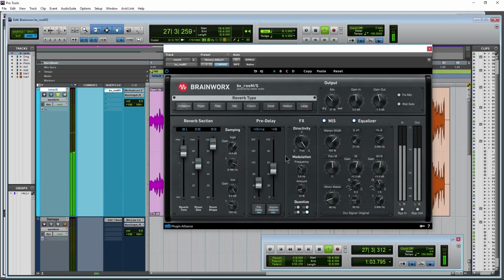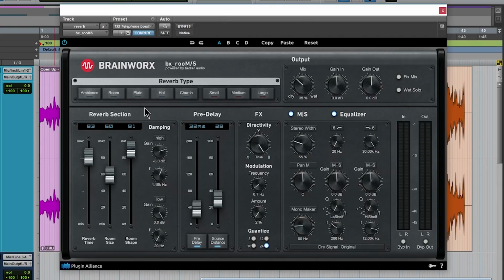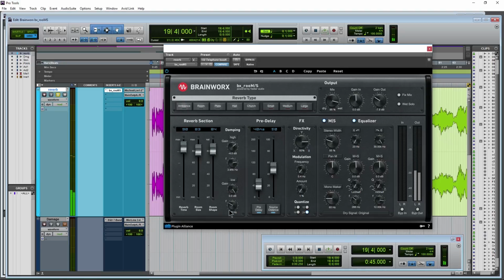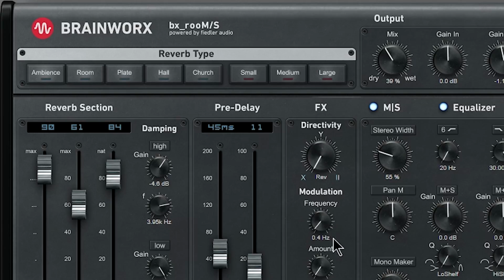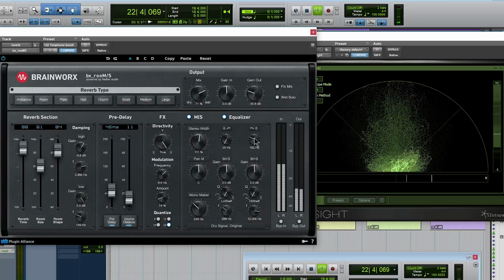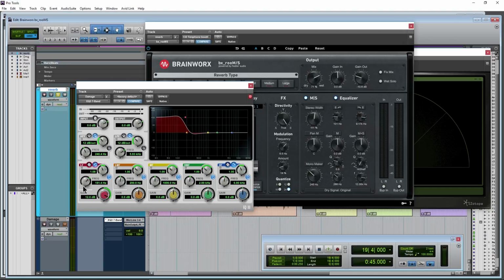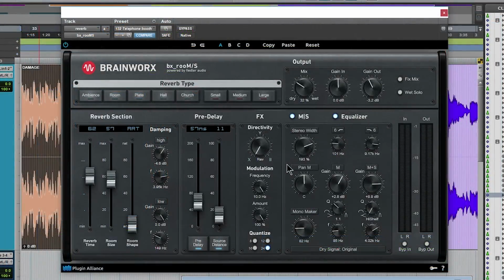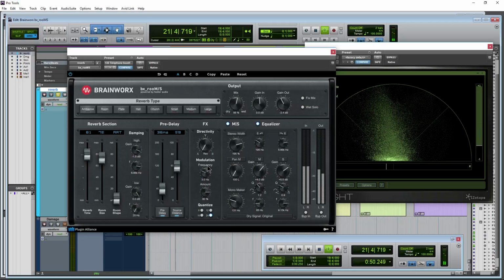Brainworx bx_rooMS Reverb - THE DEFINITIVE GUIDE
Full guide and demo of the bx_rooMS reverb plugin from Brainworx and Plugin Alliance.

▶MORE PLUGIN ALLIANCE VIDEOS

Brainworx bx_rooMS is a reverb plugin you will be reaching for over and over again. Of course the reverb algorithms sound great, but this reverb features controls most others don't.

There's a stereo width control, built-in EQ, modulation, and M/S (Mid/Side) controls just to mention a few.

In the video we'll go over all the controls, see how to use them and how they sound.

Shure SM7B

Cloudlifter CL-2

▶My Links